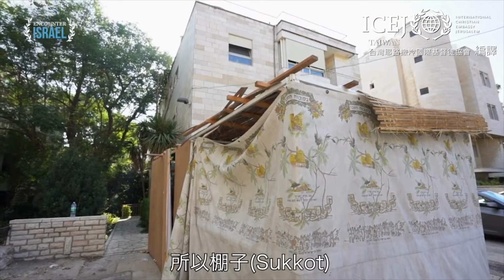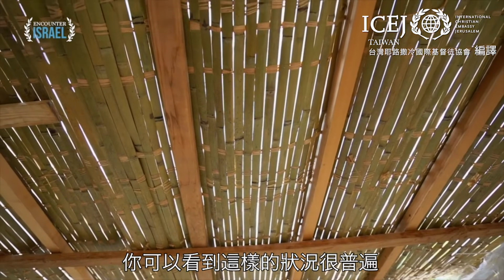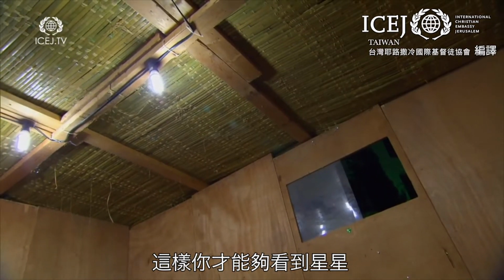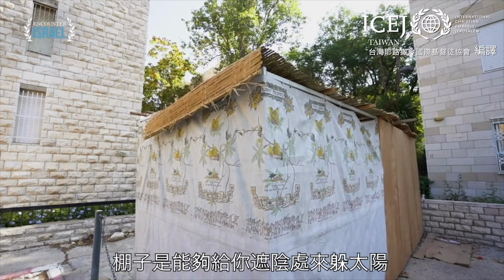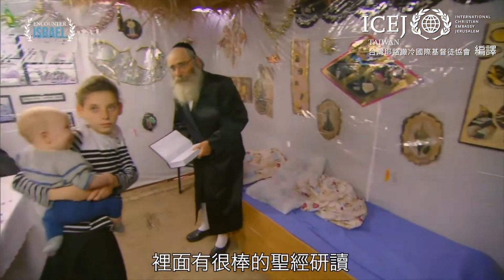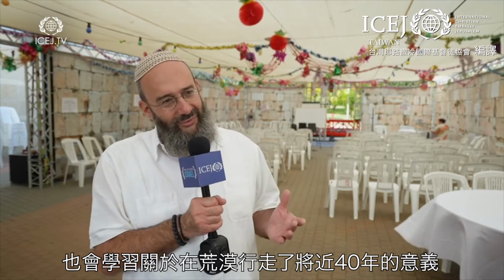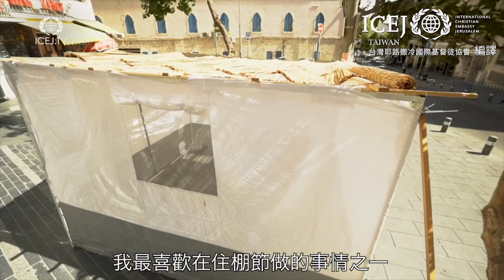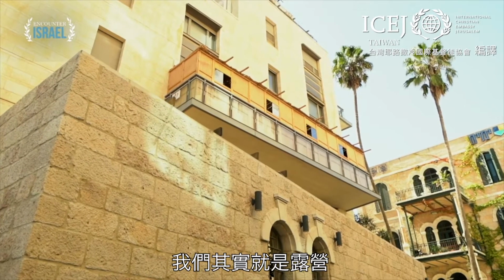歡慶住棚節的意義（二）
台灣ICEJ 編譯

＼＼ 歡慶住棚節的意義 PART 2 🎉／／⁣
搭棚子的技術其實非常有趣⁣
使用任何材料的牆面⁣
屋頂可以用棕梠葉🌿 ⁣
可以透過這樣的屋頂看到星星🌟⁣
若下雨則可以感受到雨滴落下💦⁣
晴天時棚子能為我們遮陰☀️⁣
這些短暫深刻的體驗⁣
間接的增強我們對神的信心... 💪⁣
📮若您喜歡這則分享，歡迎轉發⁣